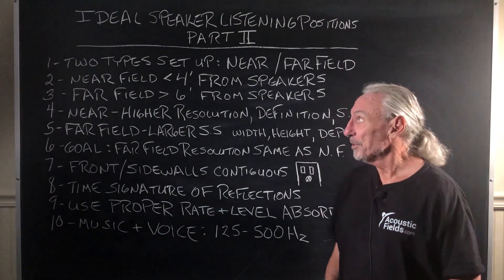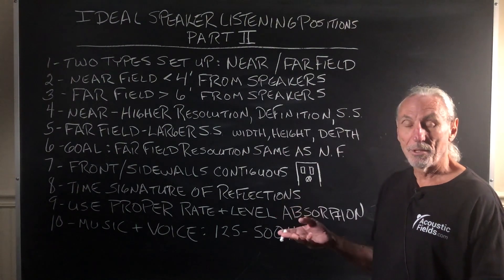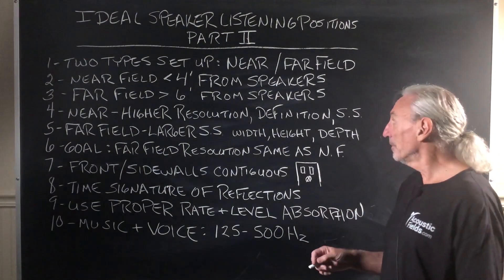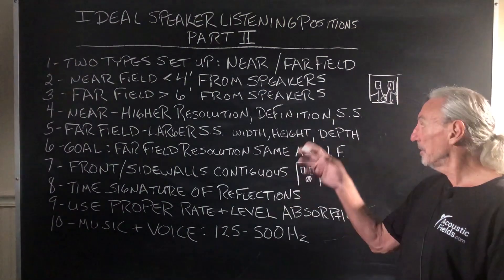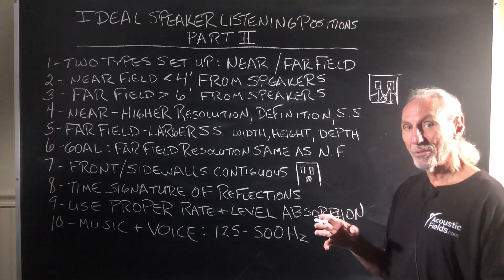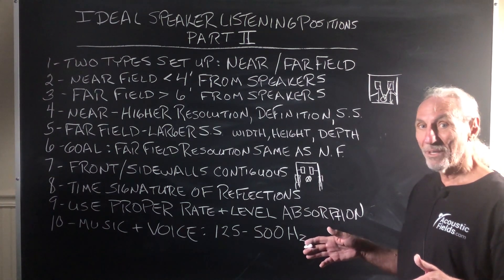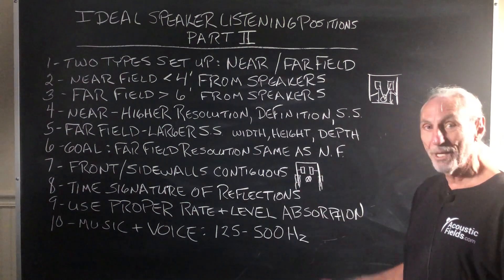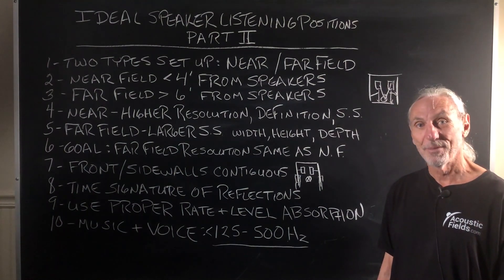Ideal Speaker Listening Positions Part 2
- - In this second part of our series we're going to talk about speaker listening positions and the difference between near-field and far-field. Watch the video to find out more!